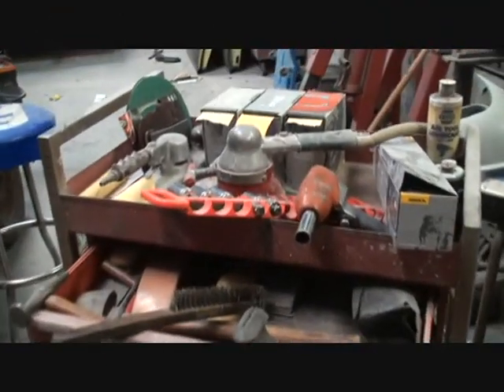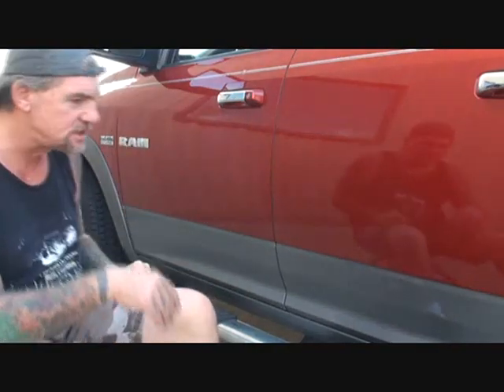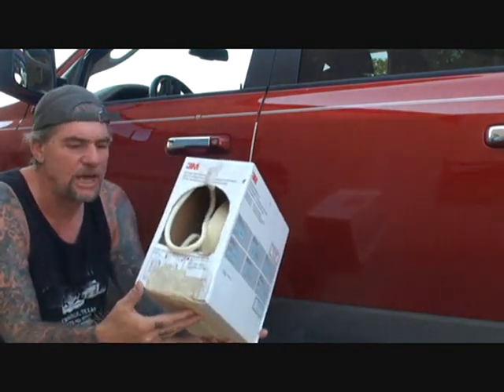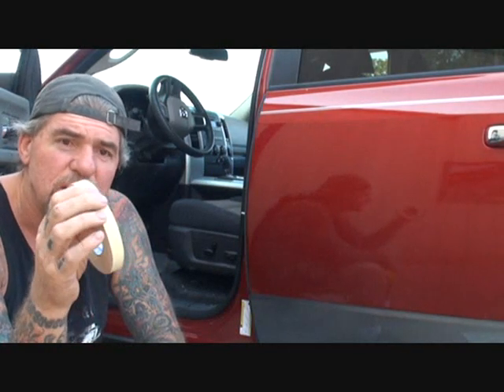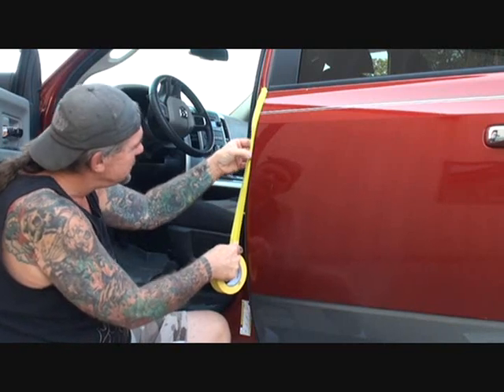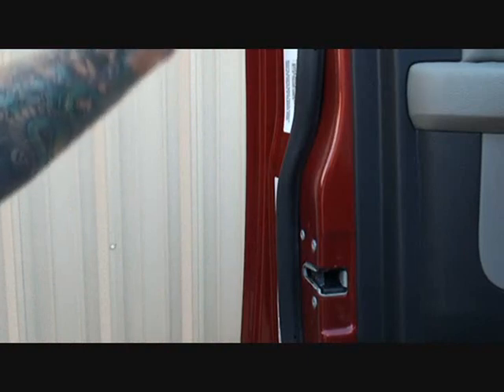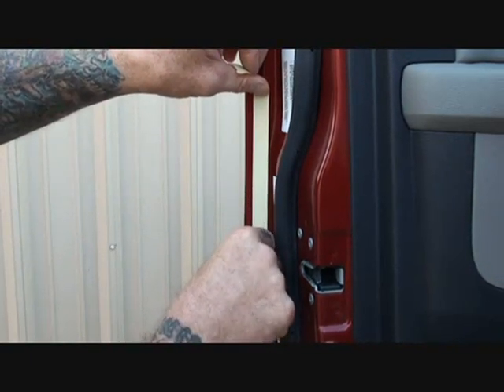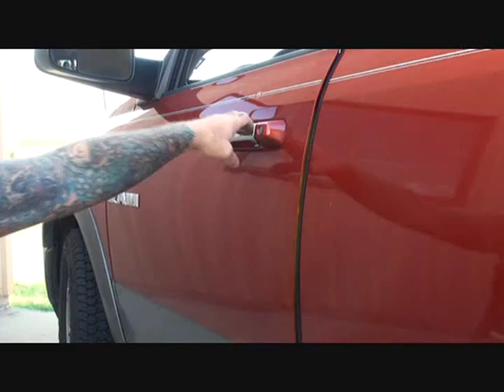Custom Car Painting-How To Back Tape Door Jambs